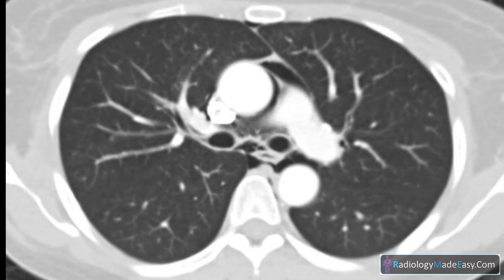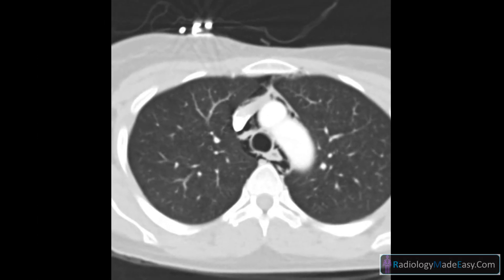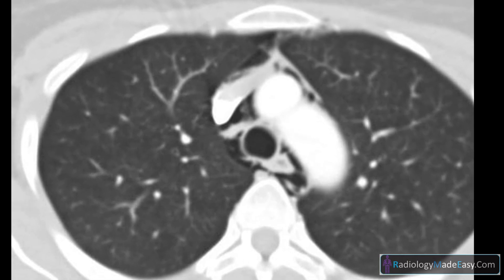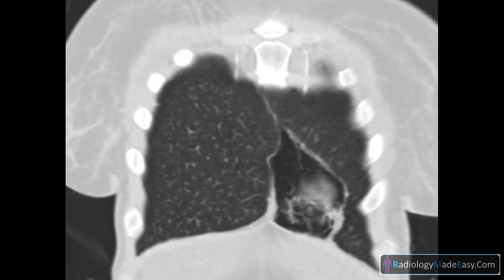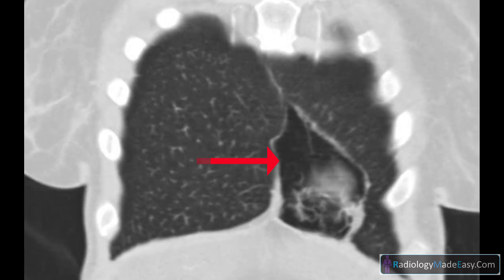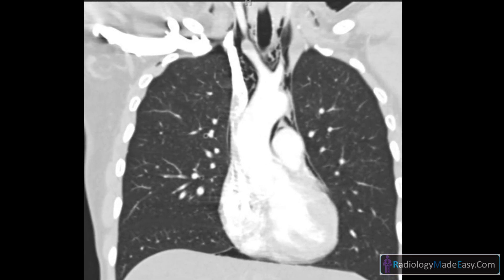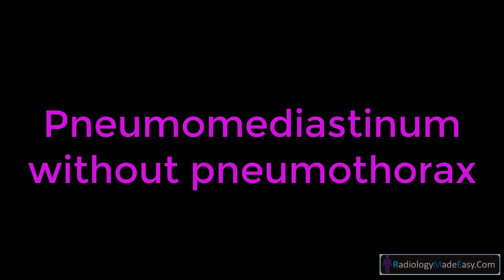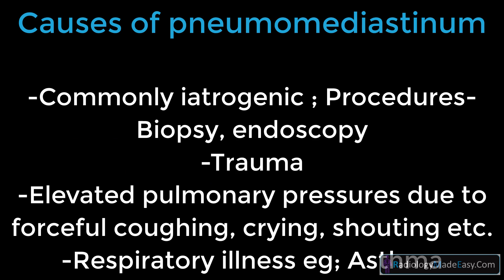A Patient presented with a sudden onset chest pain | FRCR radiology RS Cases 18